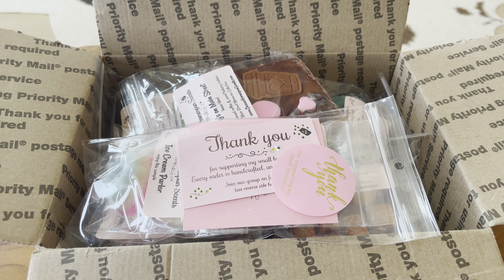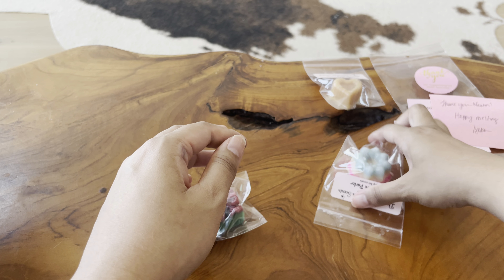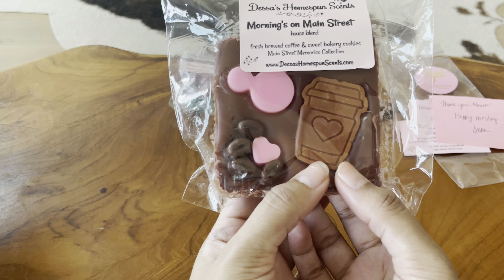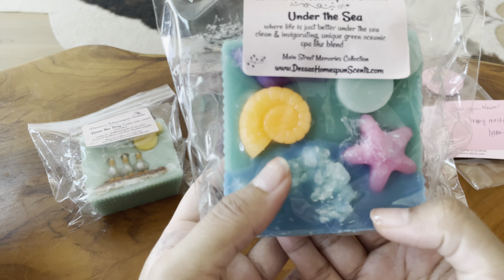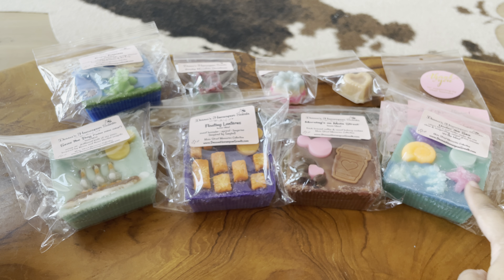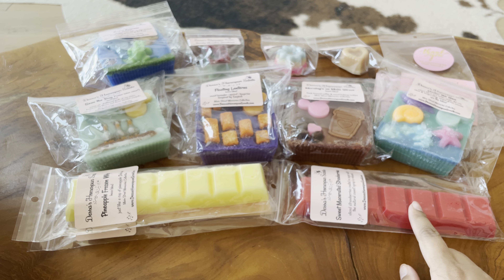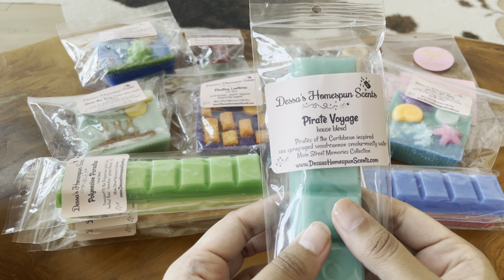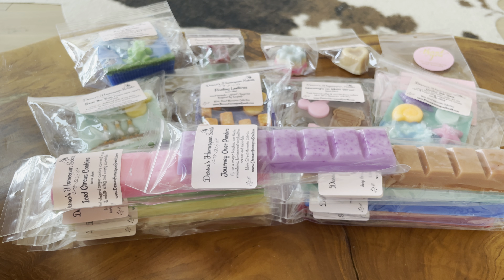Dessa’s Homespun Scents Wax Haul | Spring 2022 RTS